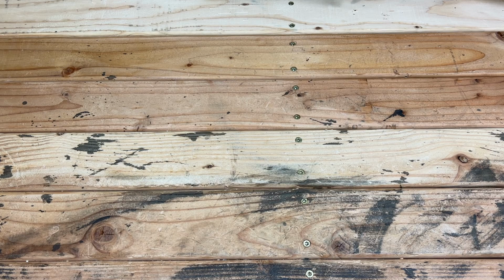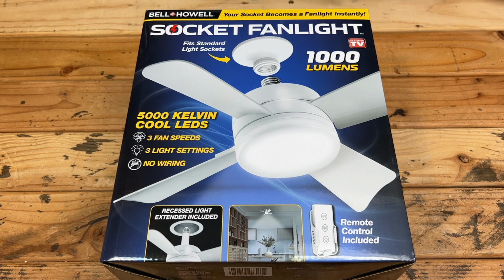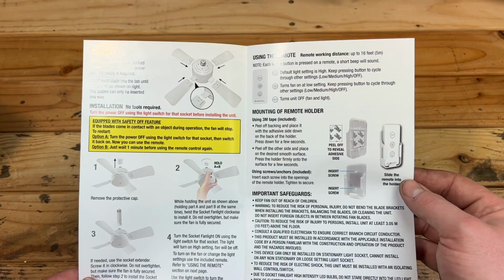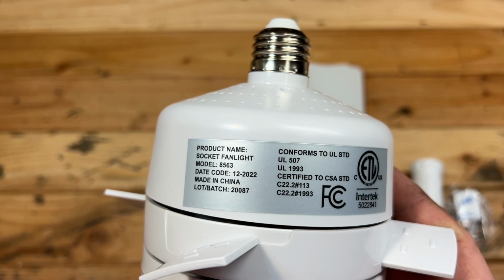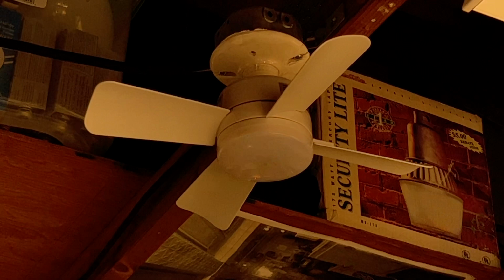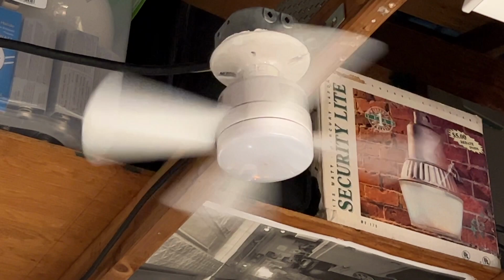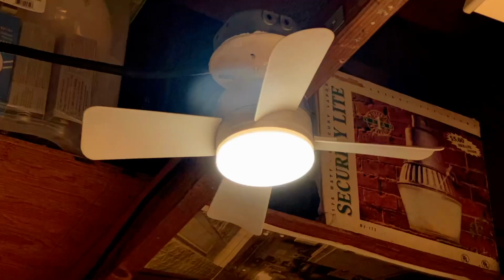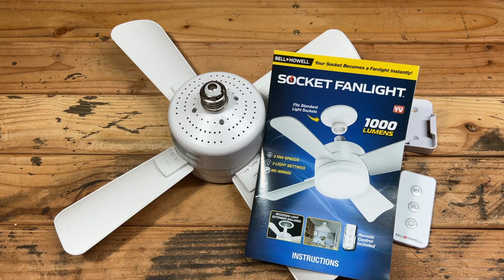Bell Howell Socket FanLight - The Light Bulb Ceiling Fan